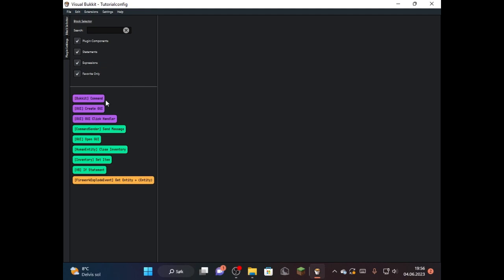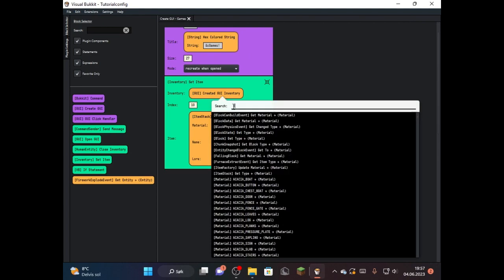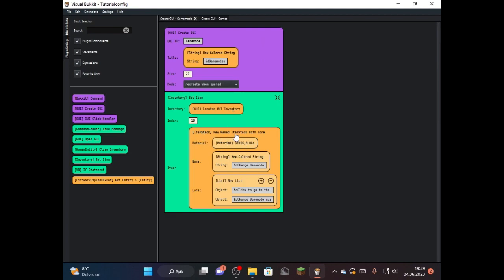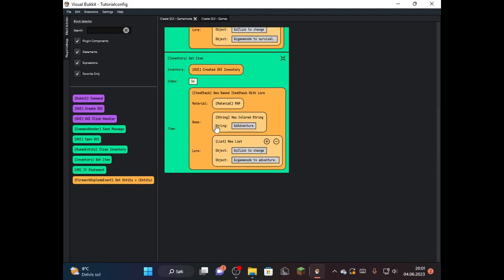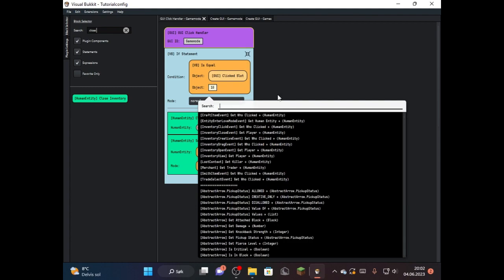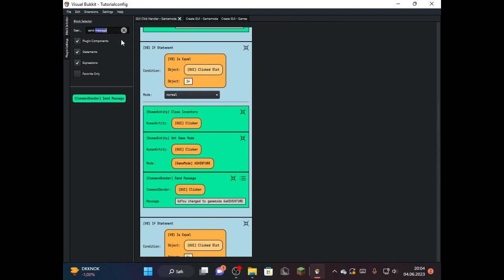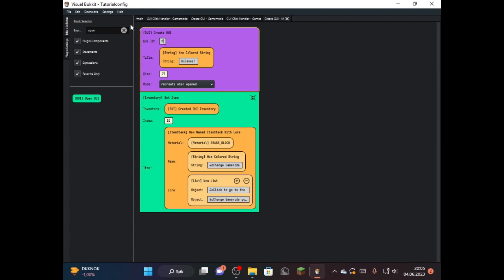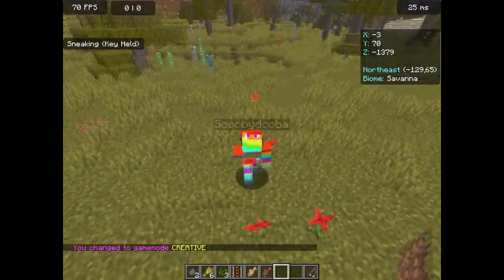Visual Bukkit Tutorial 5.4.0. Updated Version of GUI's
Visual Bukkit 5.4.0 Tutorial. Updated version of GUI's